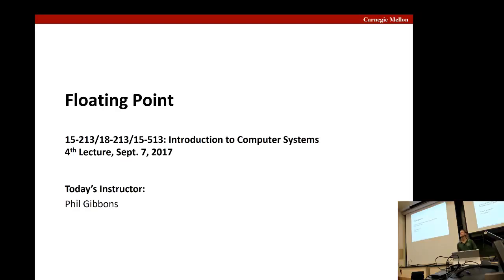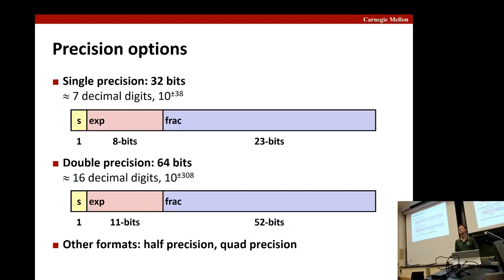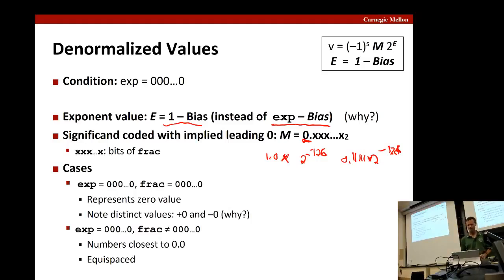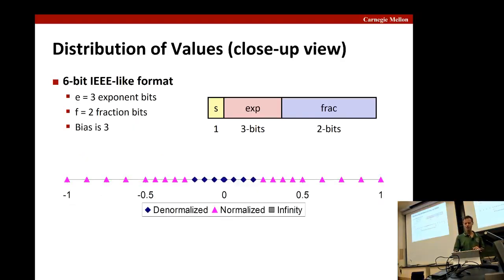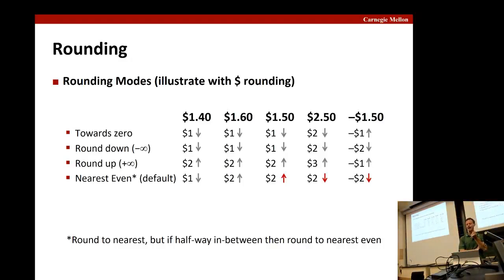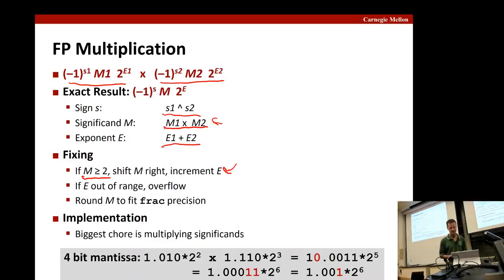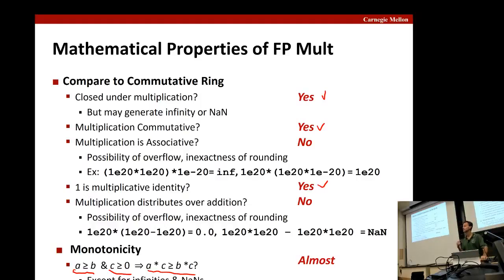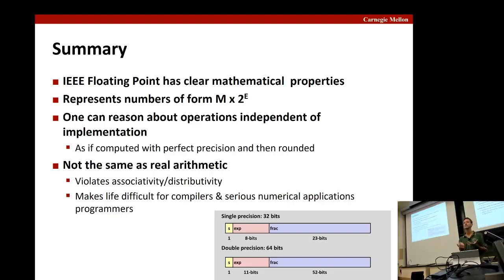04 Floating Point